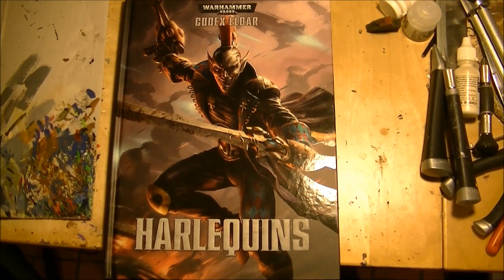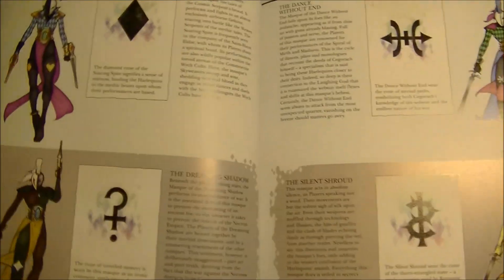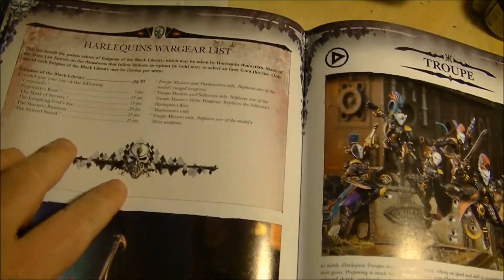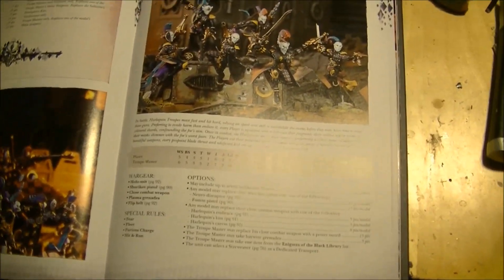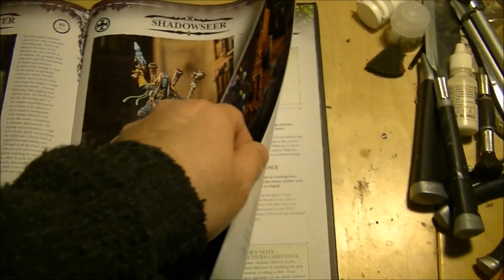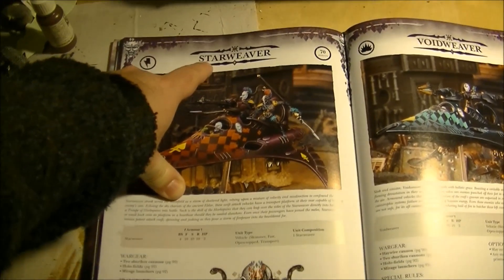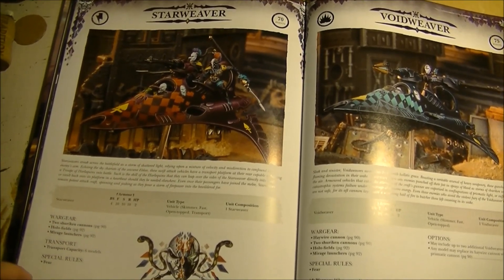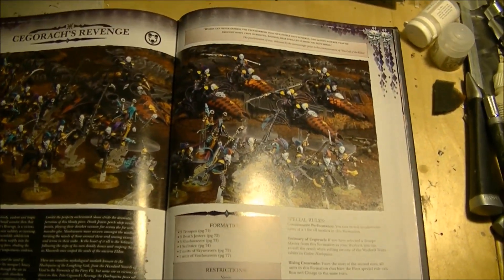Harlequins Codex (7th edition) Review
Recently launch this time I am reviewing the Harlequin codex. I go through the different rules, units, equipment, warlord traits and psyker powers of the codex.